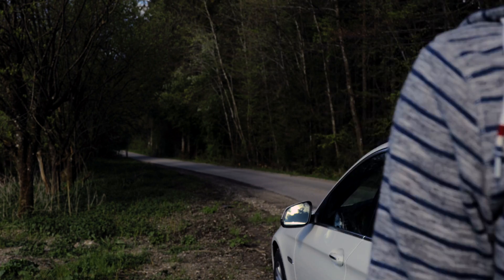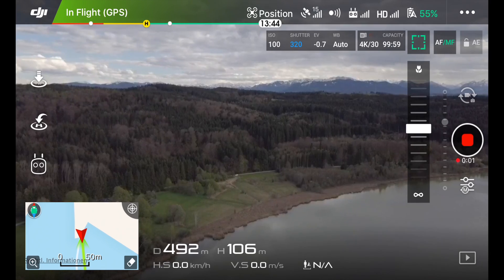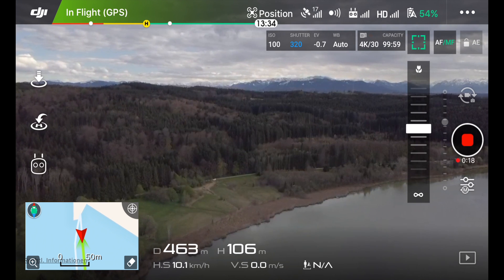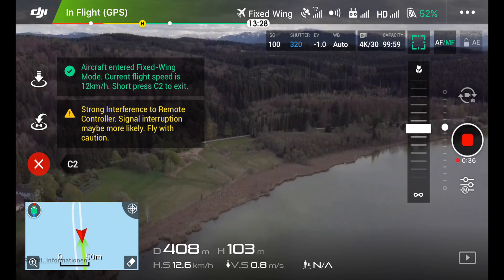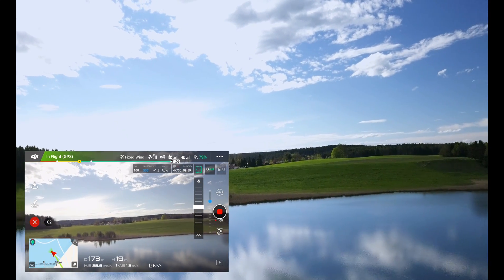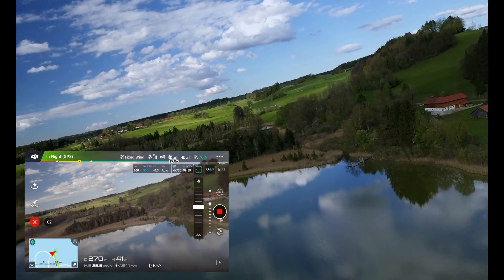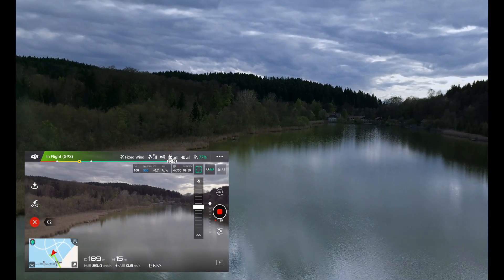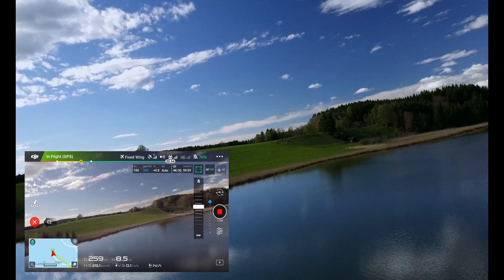How to use Fixed Wing Mode DJI Mavic PRO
DJI Mavic Pros New Fixed Wing Mode Tutorial. I explain Step by Step how the new feature works. How to active it in the Menu and how to trigger it while airborne.

DJI Implemented this new feature whit one of the last Updates. It’s part of the Innovation DJI provides with their Products. With the fixed wing feature you are able to fly the Mavic Pro like a real Airplane. It constantly keeps the Mavic at the Speed you set it to. While you steer the Drone it moves the Gimbal in a way that it looks like you would fly an ordinary Plane with a Camera strapped to it.

I give you a comprehensive review about the New feature where I show you what the Controller displays while you engage in the Fixed Wing Mode.

Also you can enjoy the beautiful Bavarian scenery.

If you would like to see more videos like this one, I’d love to hear which features I should explain.